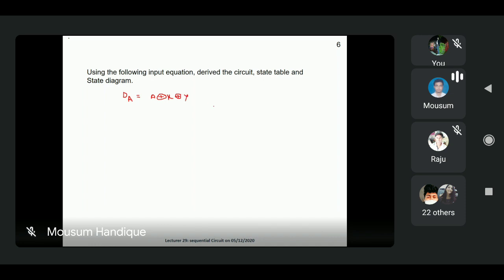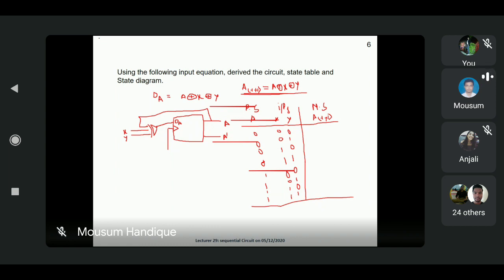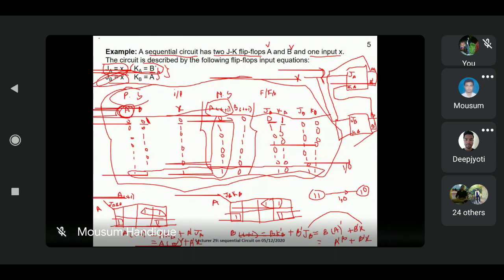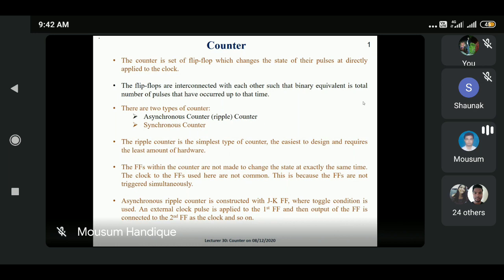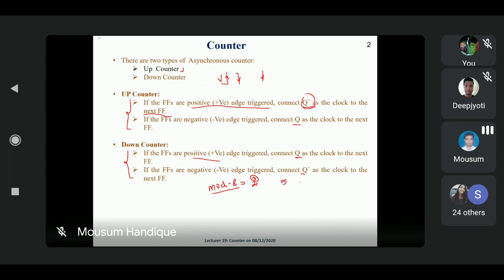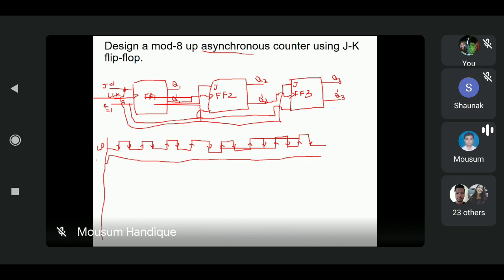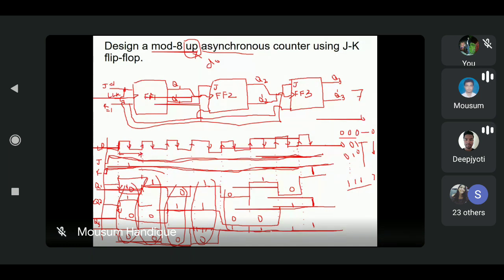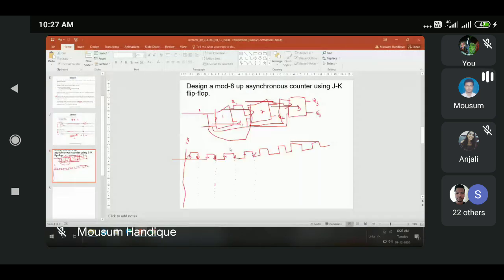26.CSE-303 Digital Electronics Handique sir